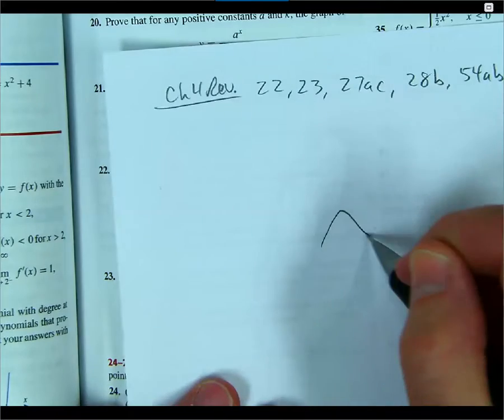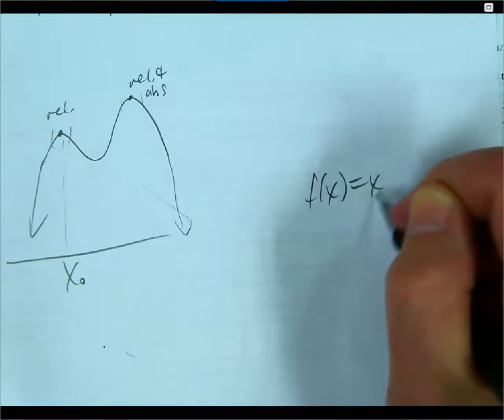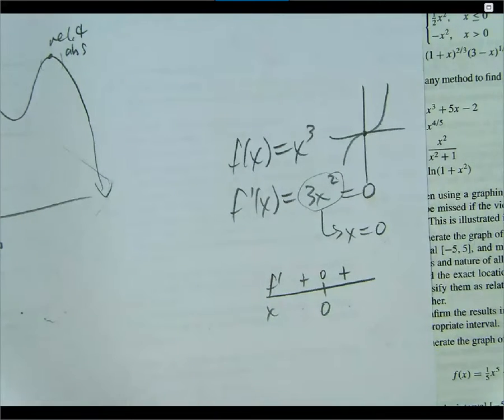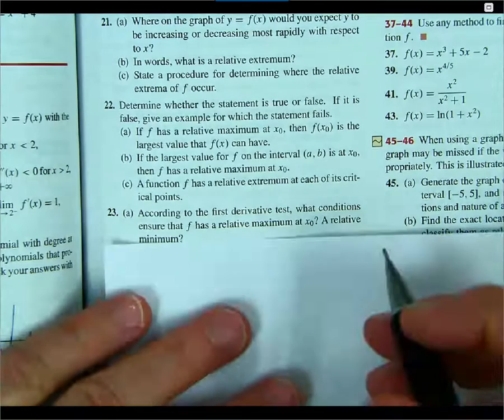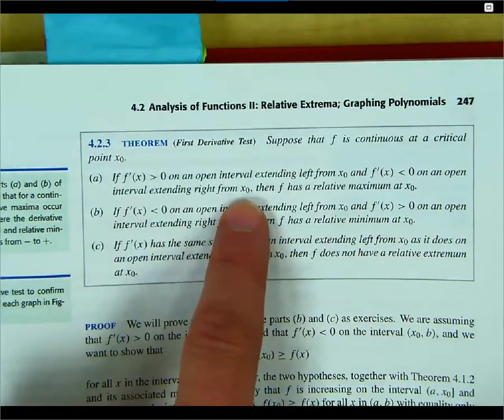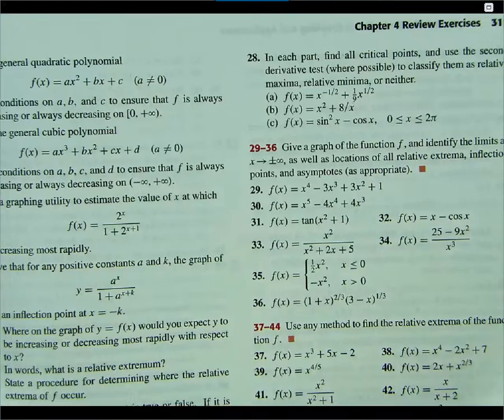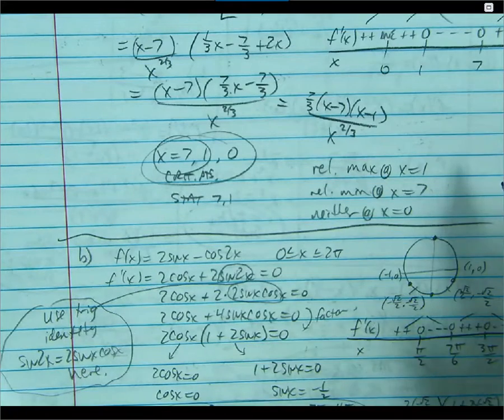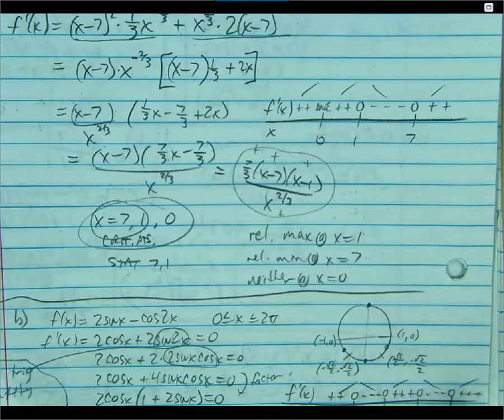Ch 4 Review HW discussion part 1